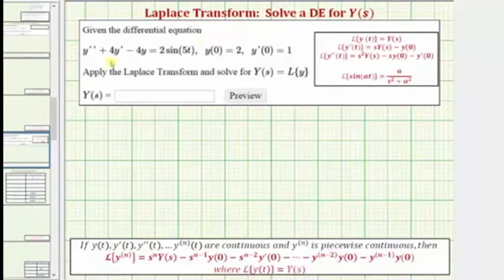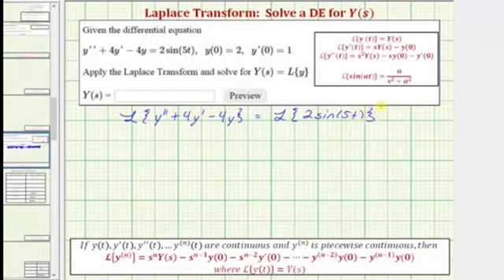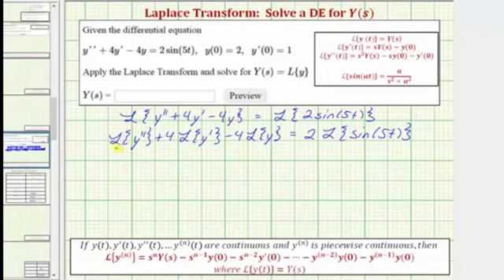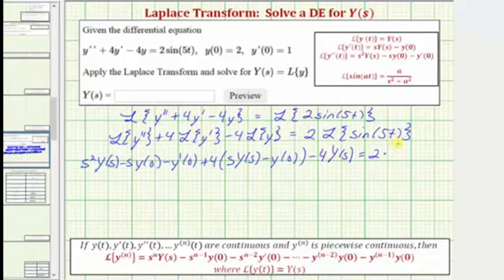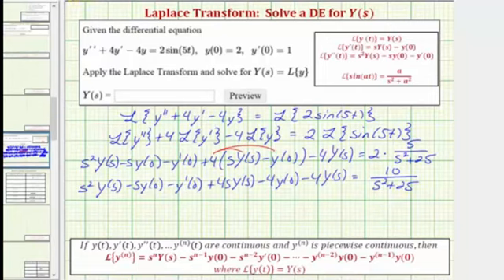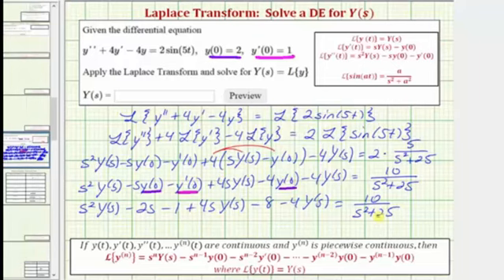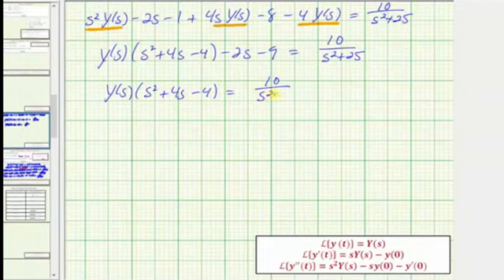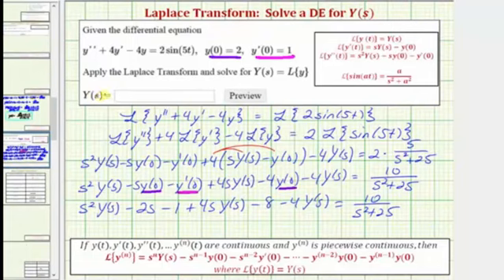07 Laplace Transform Find Ys=Ly Given a Nonhomogeneous Differential Equation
Hi this video has helped me a lot during my Laplace Studies.